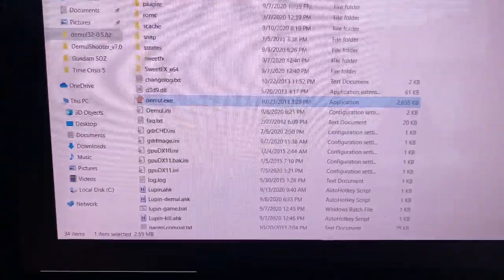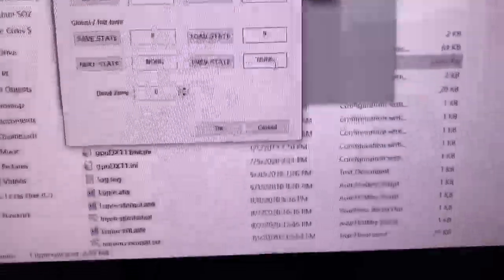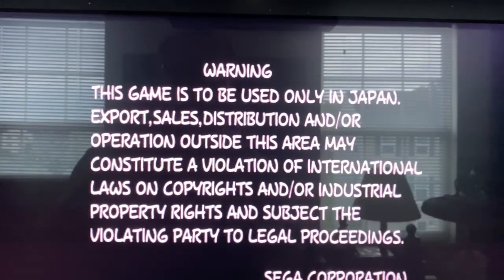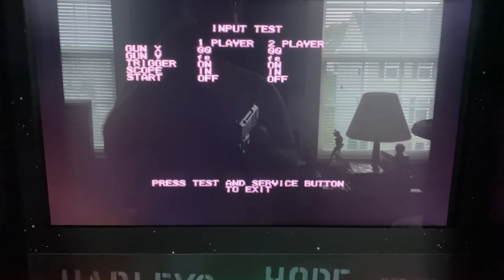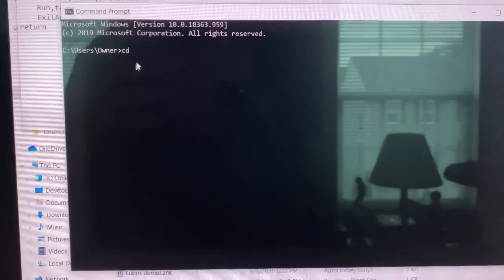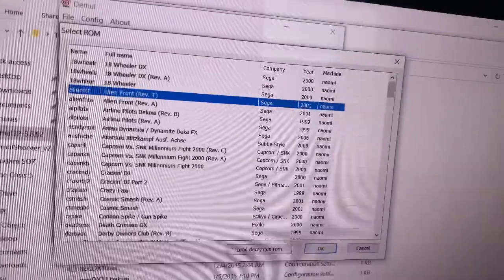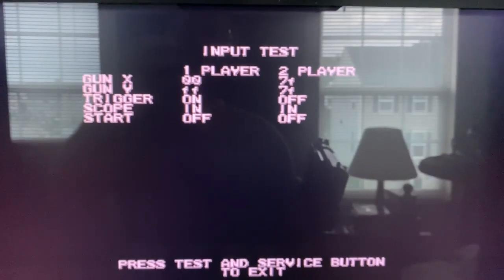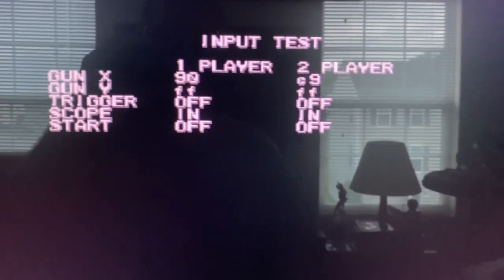Testing DemulShooter (in demul - Lupin III)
Not sure if DemulShooter is hooking up with your game?
jump into your in-game test menu to confirm!